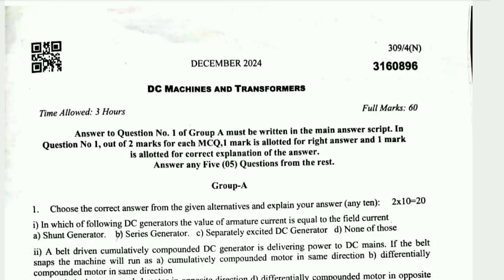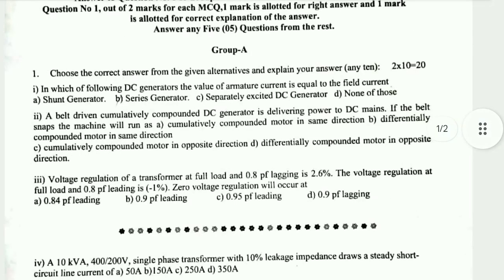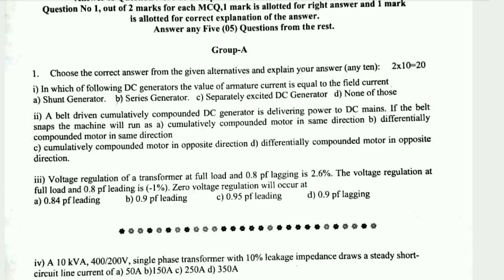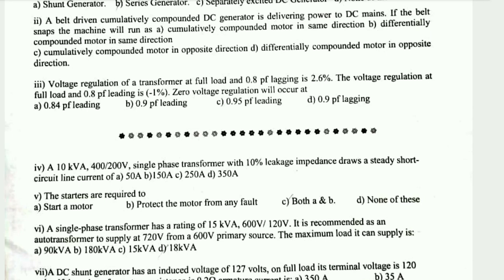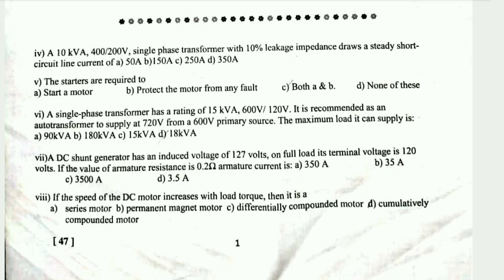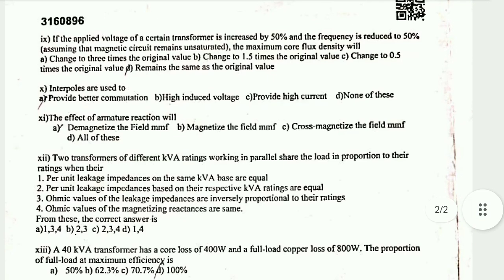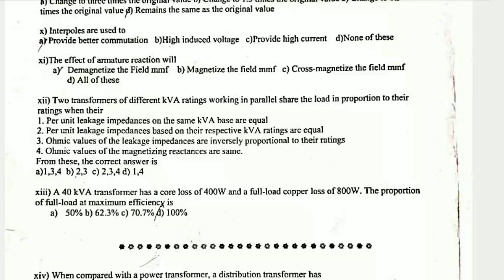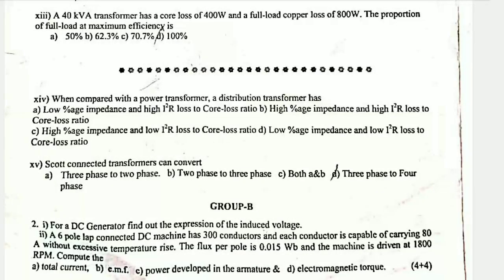DC Machine and Transformer DEC, 2024 MCQ Questions Answer discuss | Diploma 3rd Sem Electrical